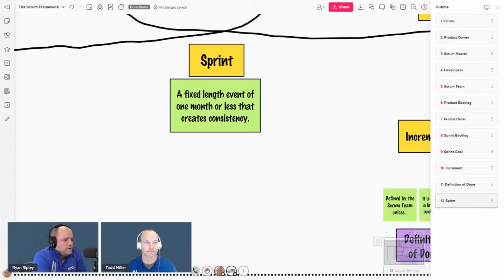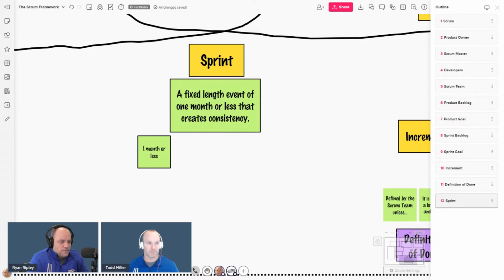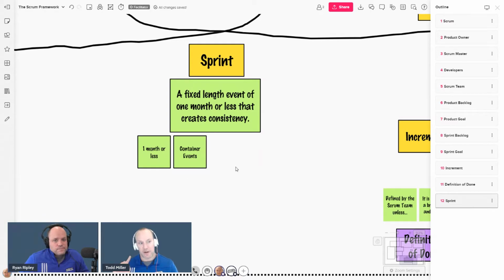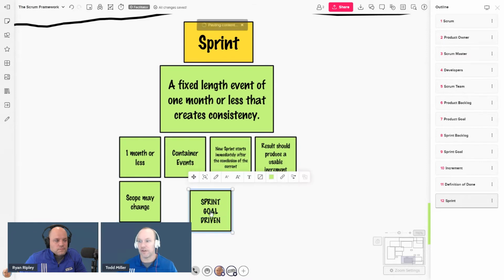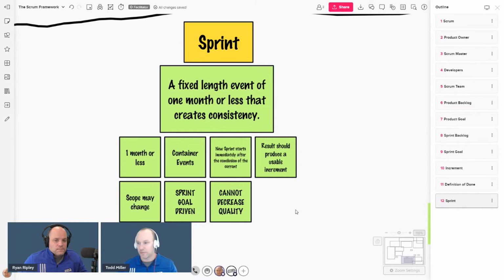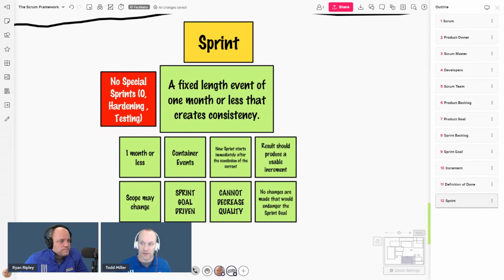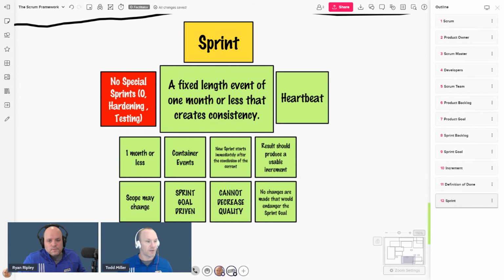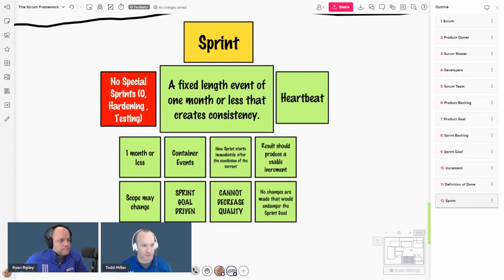Scrum 101 - The Sprint Event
Video #16 of the Agile for Humans FREE Scrum Framework course.

⏩ Check out the Full Scrum Framework course with added bonus materials, guides, murals, resources, and LIVE INTERACTION with Ryan, Todd, and Daria

🔥 This Scrum Framework online training course introduces you to the Scrum Framework and gives you fasted path to Scrum Master knowledge and certification. This course will teach you the basics of Scrum and prepare you to take Scrum.org's Professional Scrum Master I (PSM I) assessment. This is the best first step you can take down your path to Scrum mastery!

Professional Scrum Trainers Todd Miller and Ryan Ripley built this course to help those interested in Scrum get up and running quickly using the Framework. They've partnered with Daria Bagina from ScrumMastered to bring practical materials and guides to the course.